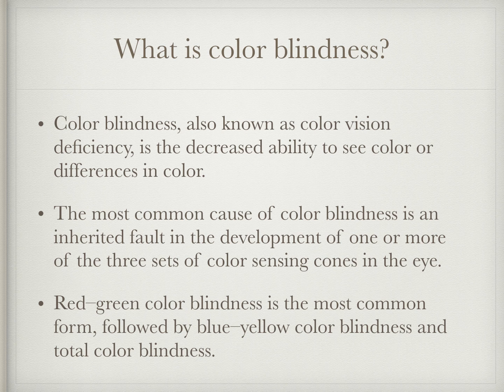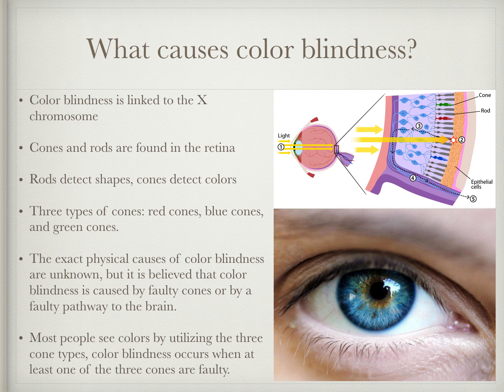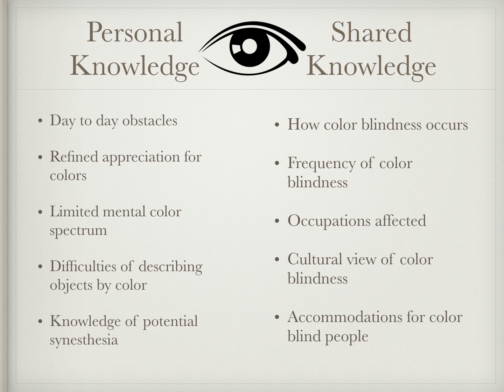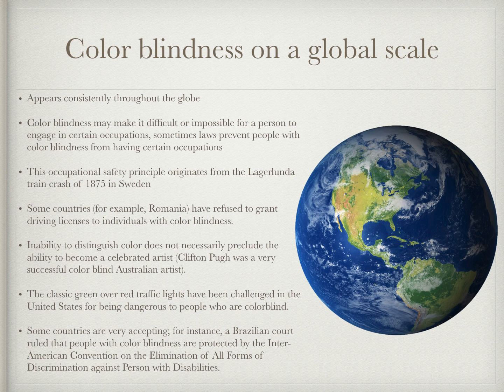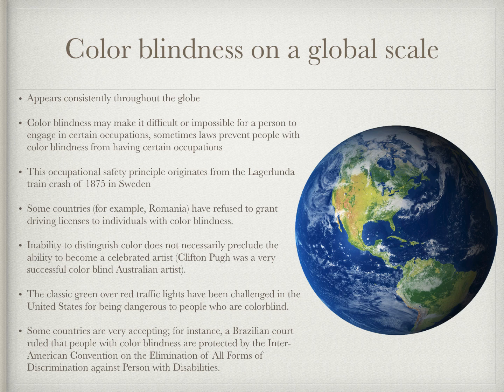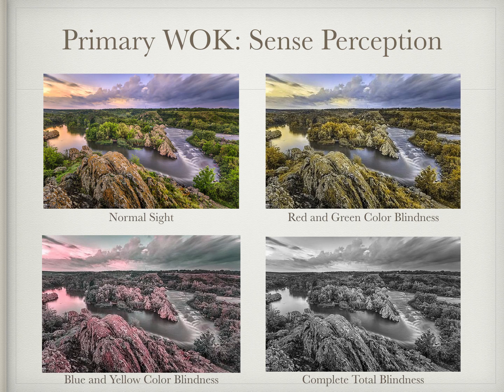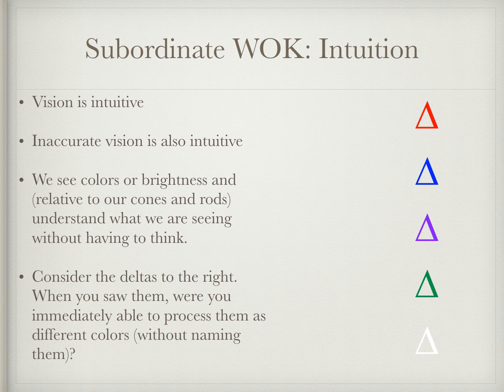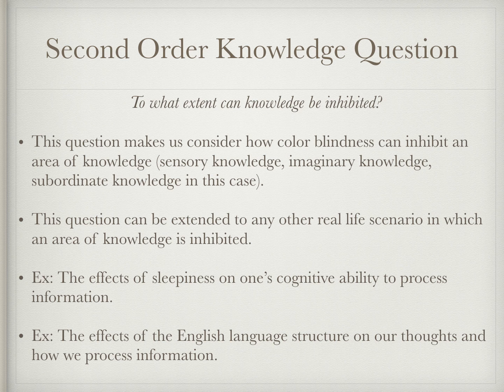TOK Final Exam Presentation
Mr. Seland is the coolest?